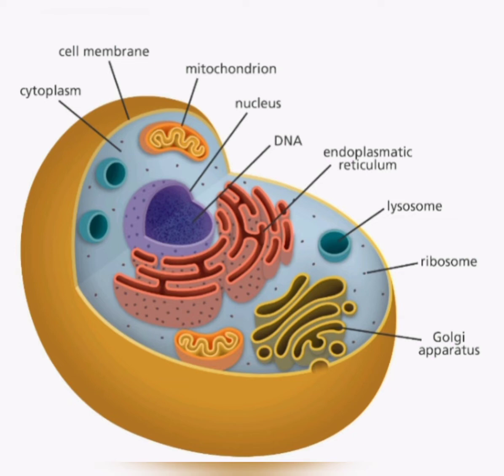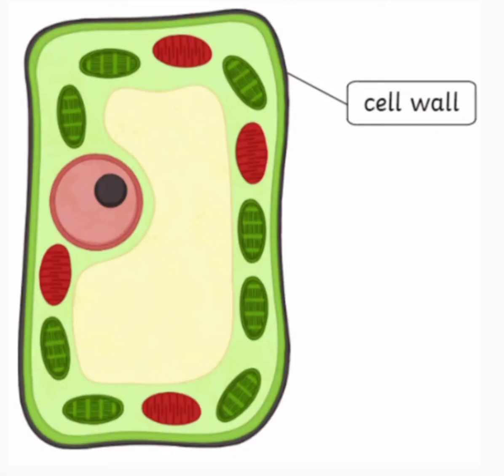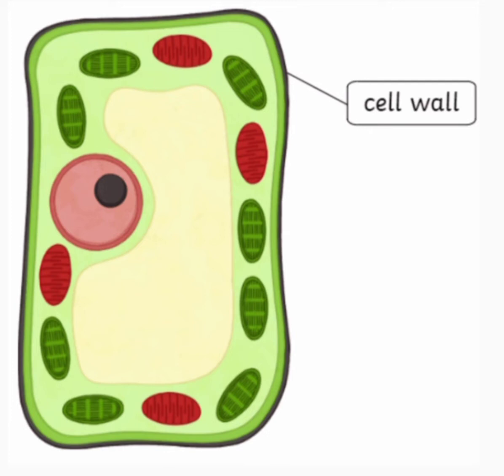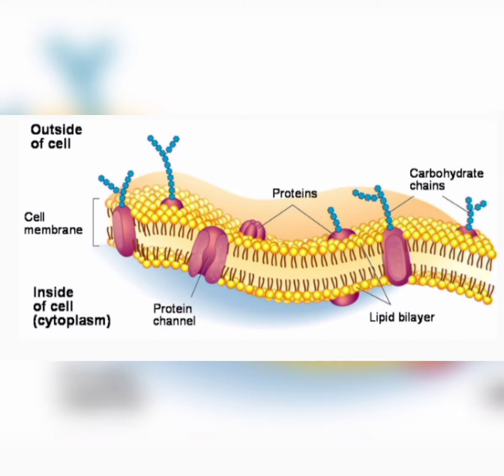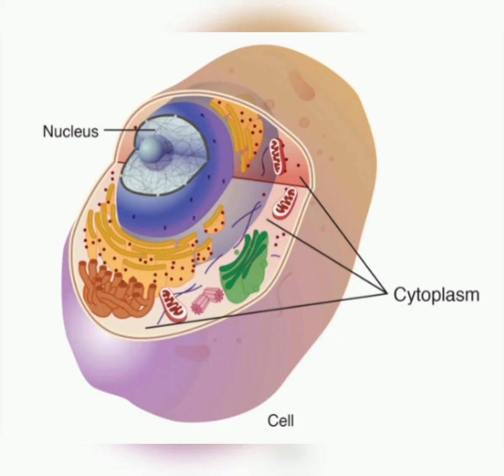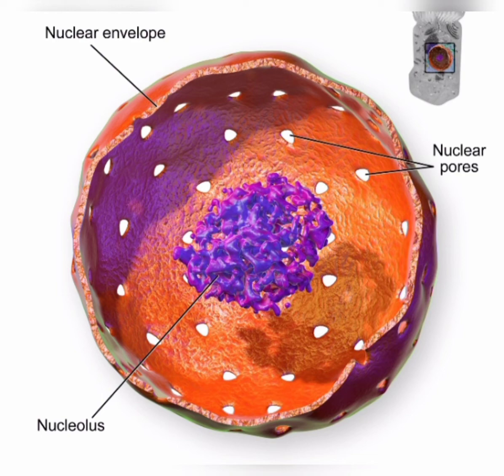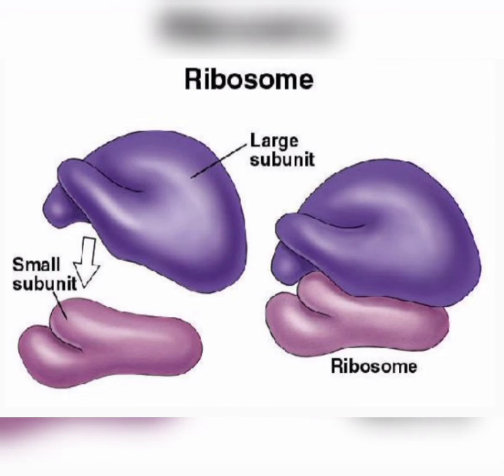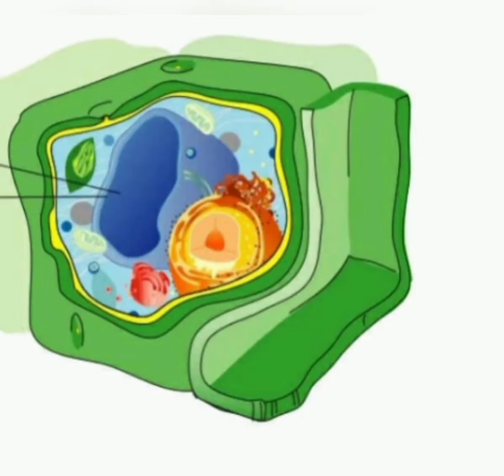Cell structure and function || Cell organelles|| ILLumiNative KnOwledge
Illuminative knowledge brings you the most important topic in biology i.e cell structure and function.This topic is completely described with images and quality data. This video is for all the students, teachers and other people who want to clear their concepts.